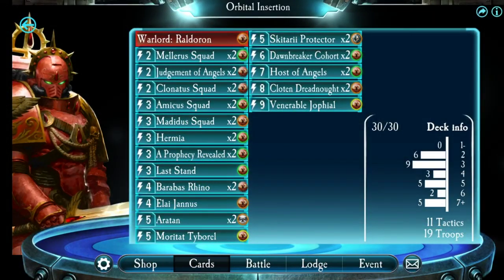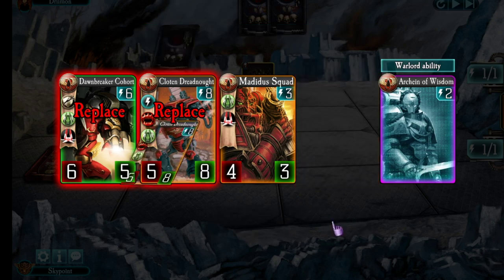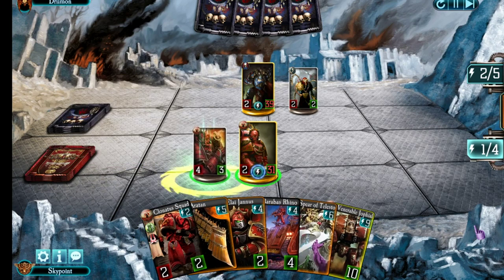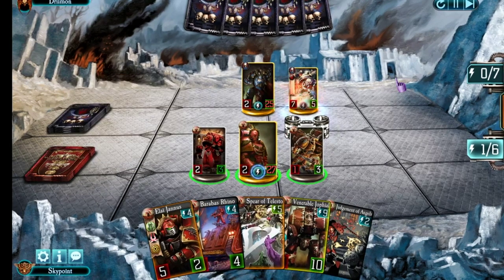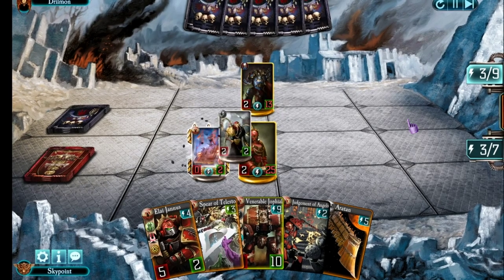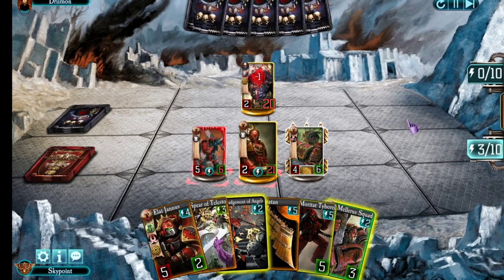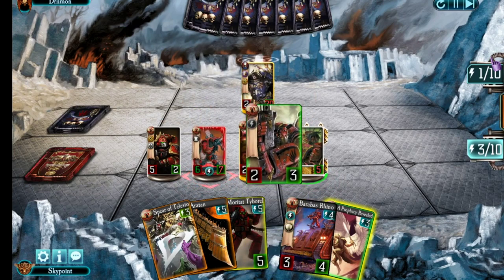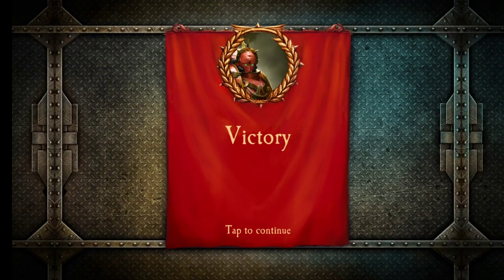Let's Play Horus Heresy Legions: Raldoron vs Konrad Curze from yesterday's stream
Yesterday I tried in my stream to build a Blood Angels deck - it ended with an amazing match against Konrad Curze, here for you to see!

My BA deck is struggling to be competitive because it's missing their hard removal - Spear of Telesto and Sanguinary Guard. I'm going to be putting Raldoran away until I get those two cards and then I'll come back to him!